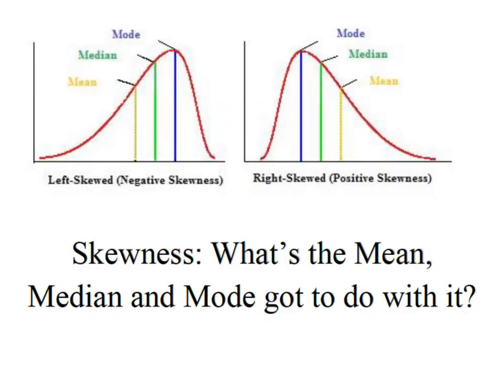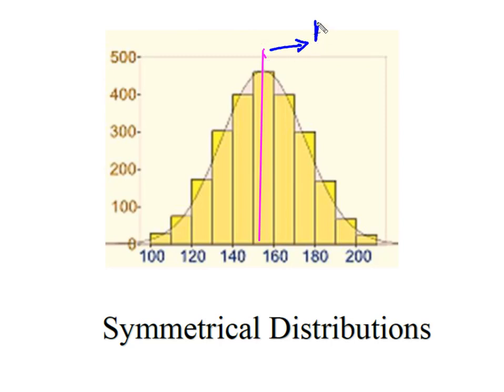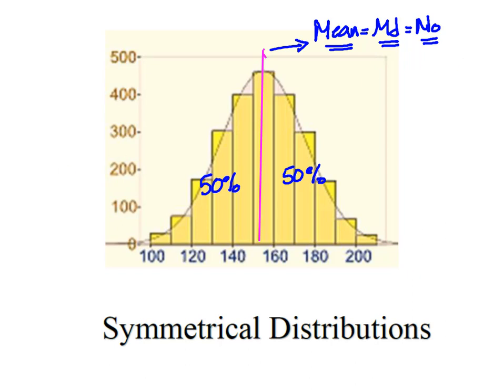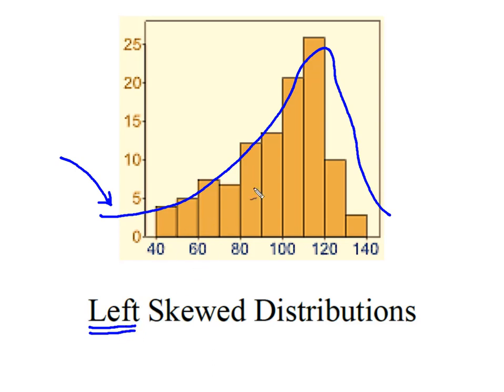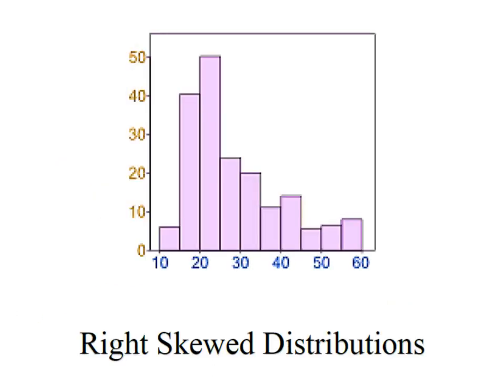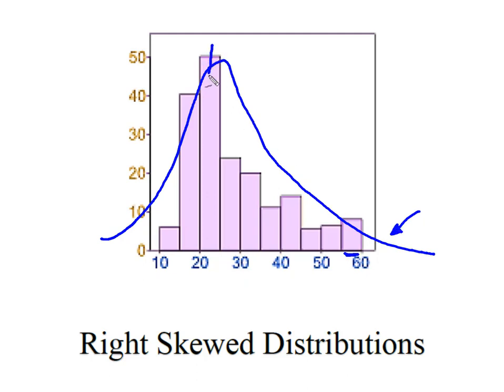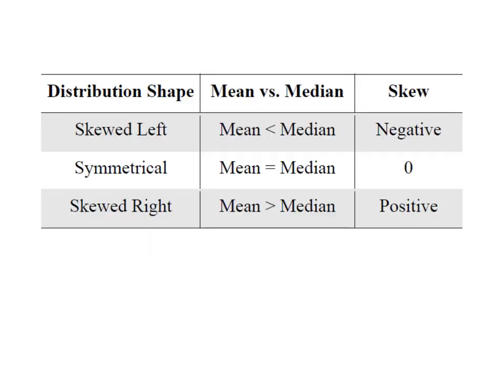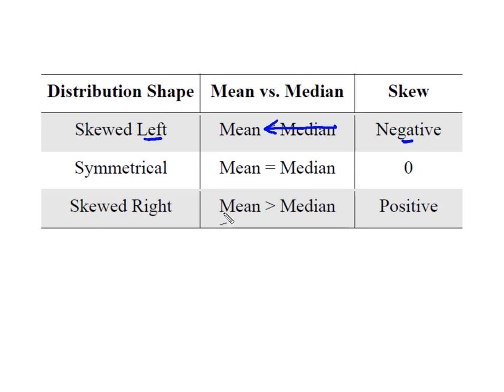Statistics: Skewness and Measures of Center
This video explains how the relationship between the Mean, Median and Mode impacts the shape of a distribution.